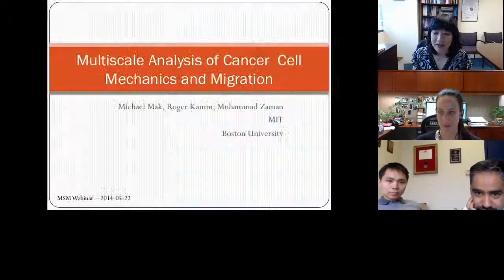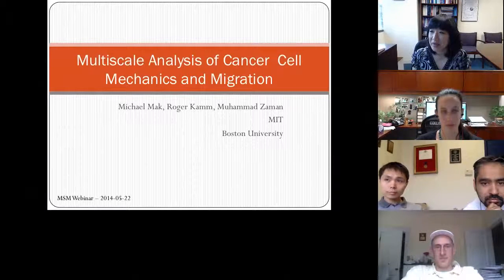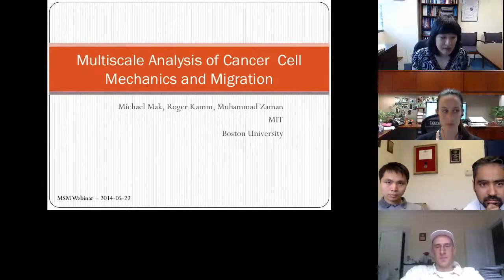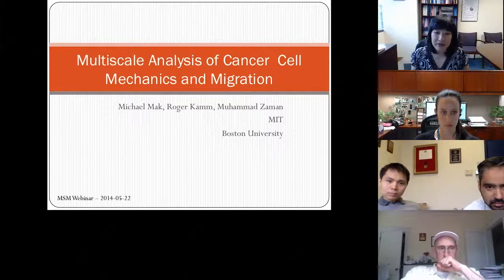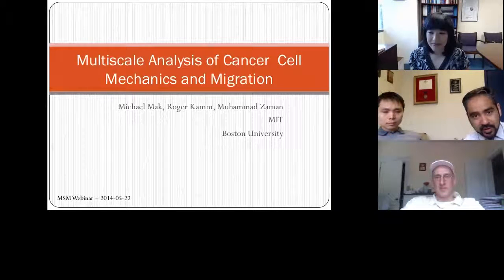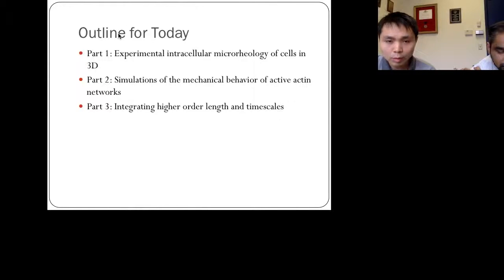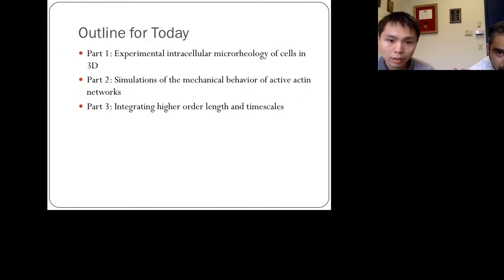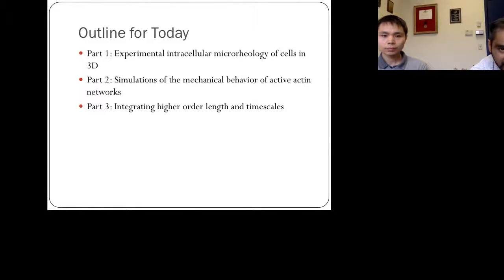New Grantee Presentation: Multiscale Modeling and Experiments of Cancer Mechanobiology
Presenters: Muhammad Zaman and Michael Mak, Boston University

Metastasis is the leading cause of cancer related mortality, but its complexity and multiscale nature hinder efforts towards the development of targeted treatments. Recent studies have demonstrated that there are a number of mechanical properties that are associated with the metastatic phenotype, including force generation, deformability, and motile capabilities. In our work, we develop an integrated approach to computationally and experimentally study the fundamental intracellular mechanical features that give rise to the physical characteristics observed in cancer cells. Computationally, we perform Brownian dynamics simulations of active actin networks, with actin filaments, mechanosensitive crosslinkers, and processive myosin II motors, and we measure network morphologies, internal stresses, and shear moduli. Experimentally, we conduct intracellular particle-tracking microrheology experiments of cancer cells in 3D in an environmentally tunable microfluidic device in order to understand cancer cell mechanics in physiologically-mimicking conditions.